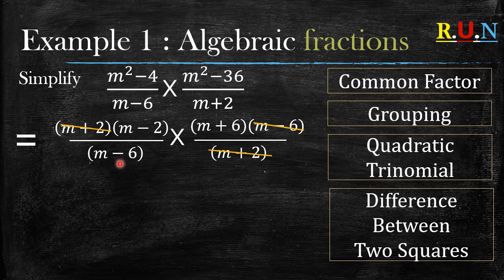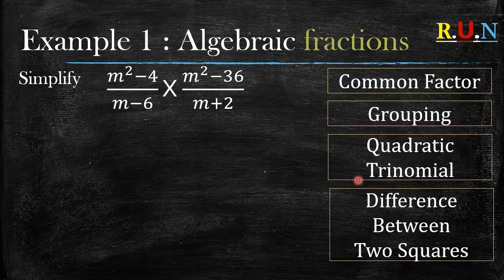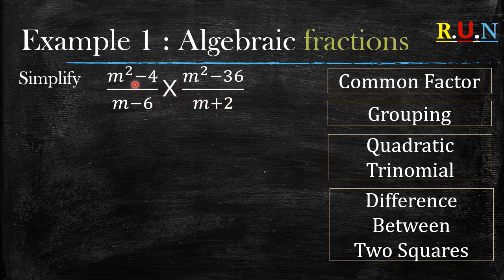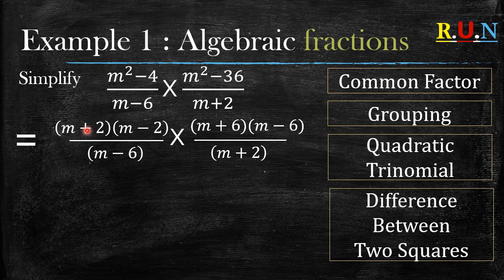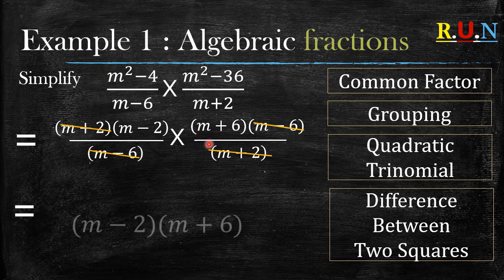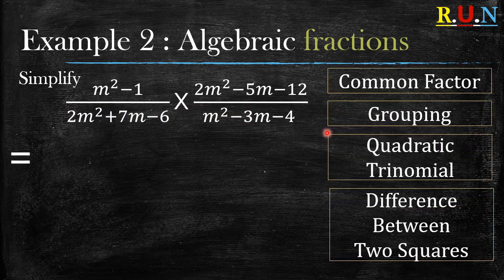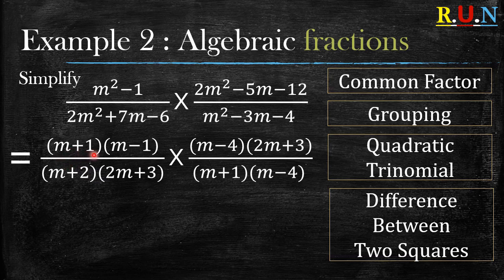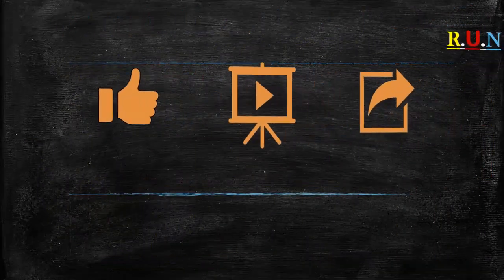Algebraic fractions 2 NSSC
this video is a continuation from the part one of the algebraic fractions revision video feel free to contribute or ask questions...